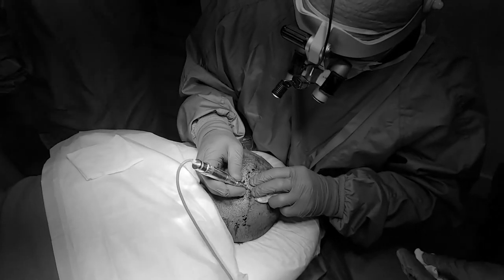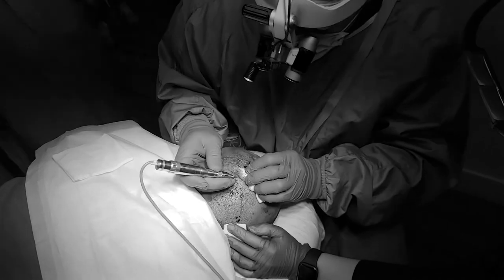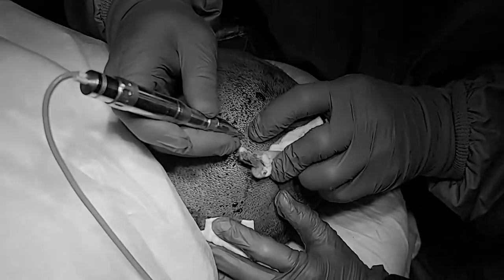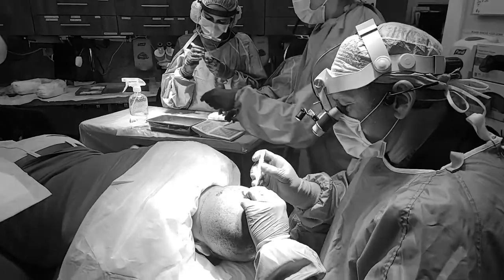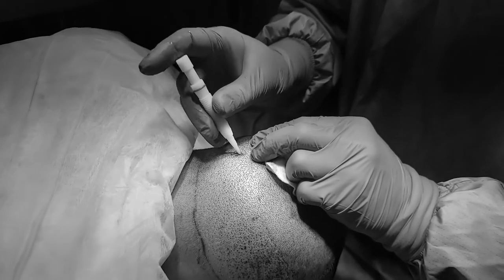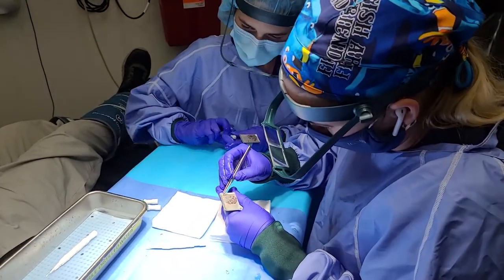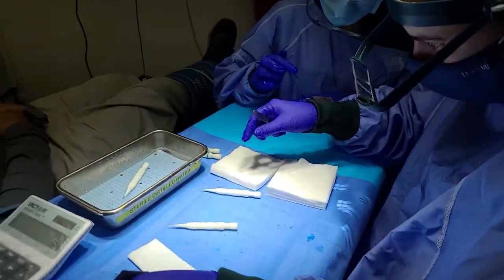BTS Recent Hair Transplant (FUT Scar Repair)- Hair By Dr. Max, Robotic Transplant Institute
Hair By Dr. Max, Robotic Transplant Institute

In this video, we have a 43 year old male patient with anterior hair loss. What’s interesting about this specific procedure is that the patient had also wanted to do some FUE Scar Repair on the occipital area of his head.